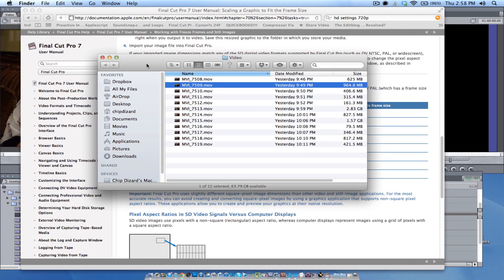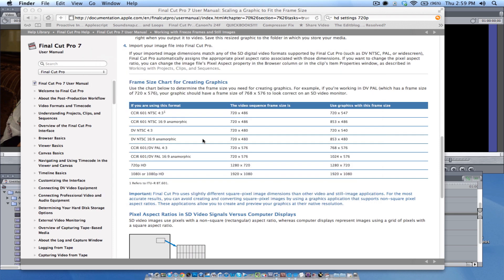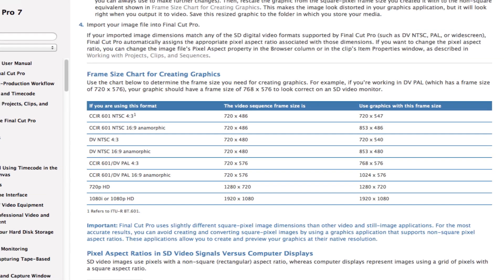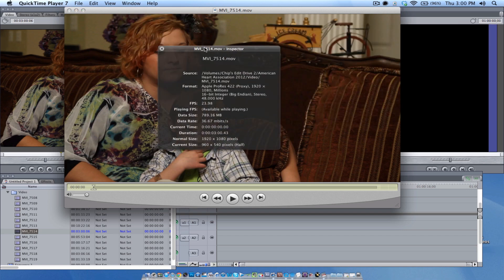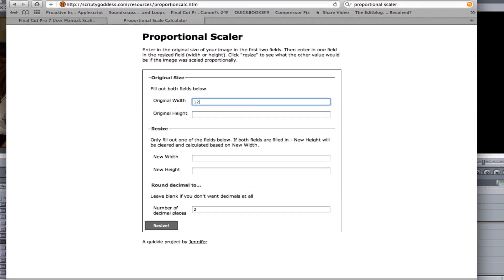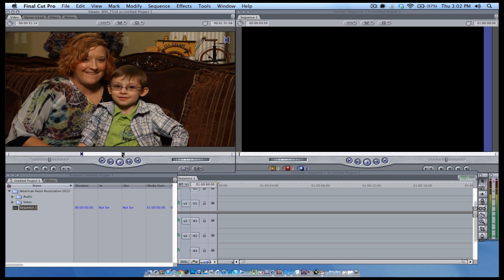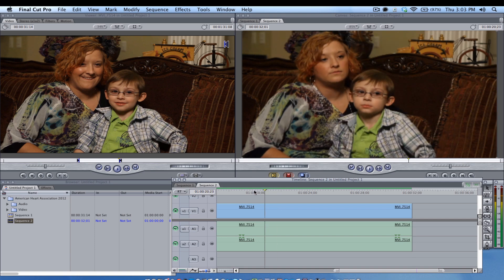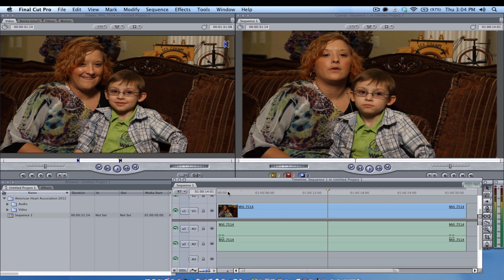How to adjust the video size in Final Cut Pro 7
In this tutorial I show you how to adjust and change video frame sizes in Final Cut Pro 7.